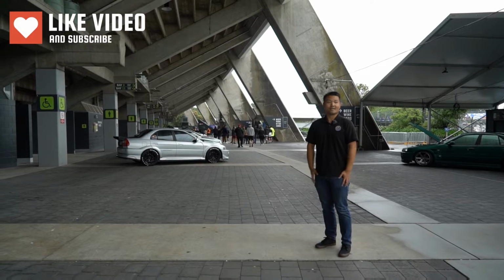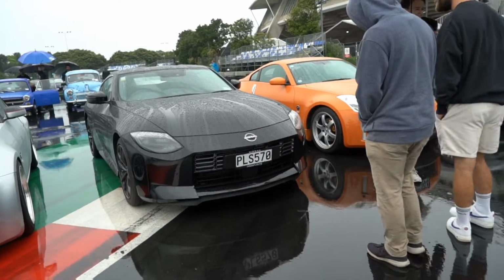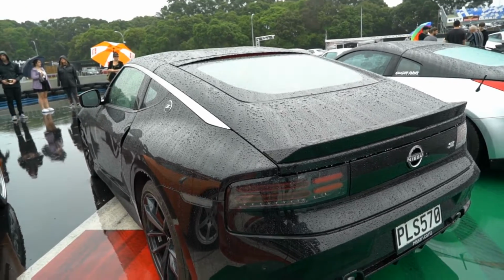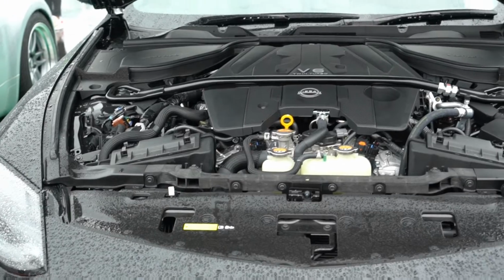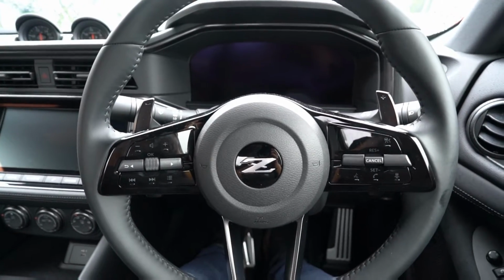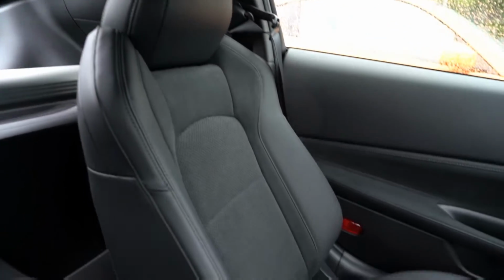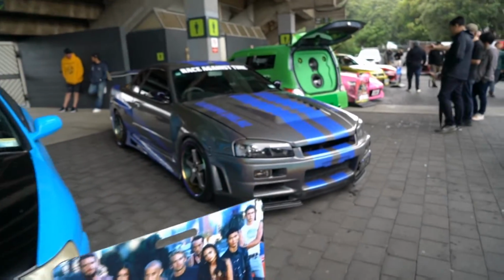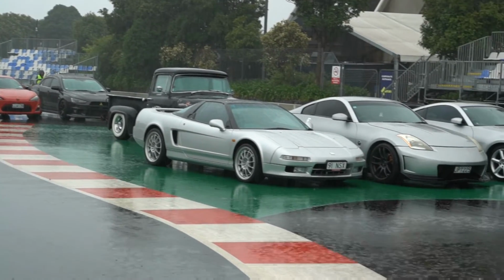New Nissan Z exterior and interior walkaround - first Z in New Zealand at Meguiars Coffee and Cars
Attending the Meguiars Coffee and Cars for October 2022 was quite eventful, there was plenty of rain but also plenty of cool cars that showed up.

The star of the show was the Nissan Z launch along with the Z club of New Zealand in support. We were lucky enough to be able to take a video and sit inside the car. What do you think about the interior of the Z?

Performance is really good for this Nissan sports car, 400HP with 0-100 in under 4 seconds, that's unheard of for a Z car. Can't wait to drive it in the future and bring you a full review!

We also saw some Fast and Furious cars including an R34 GTR, Supra, S2000, and Evo 7.